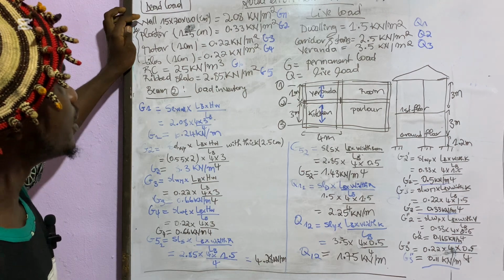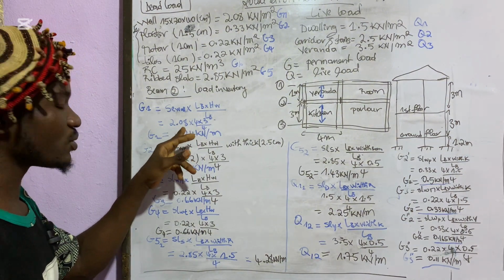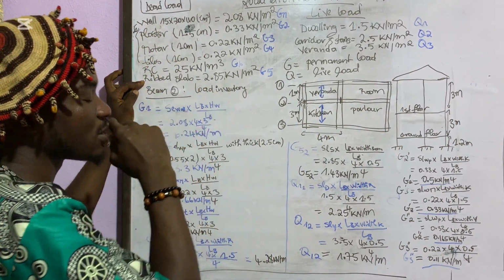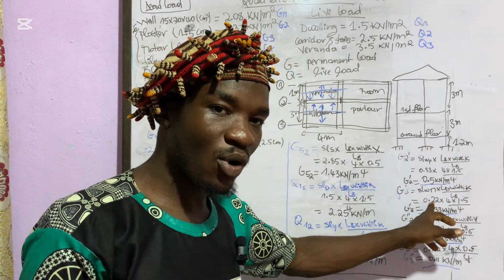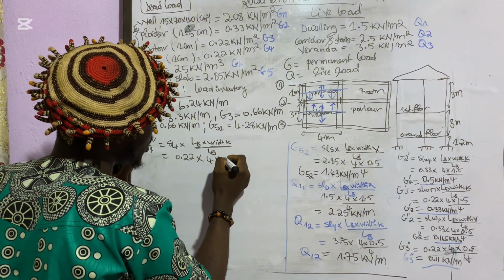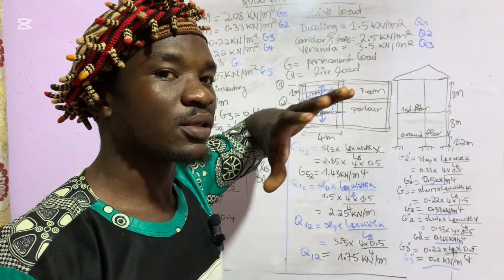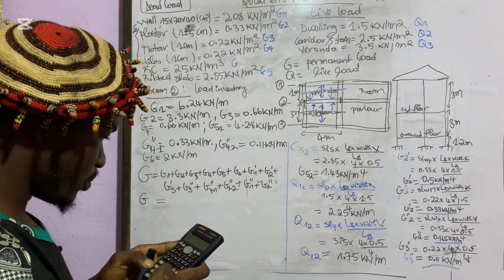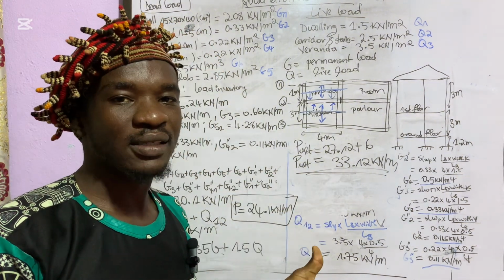Loads evaluations for Beams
How to get the dead and the live load
How th
O get Pser to and Pult
A very simple and detailed approach